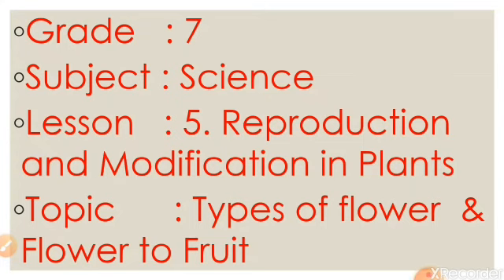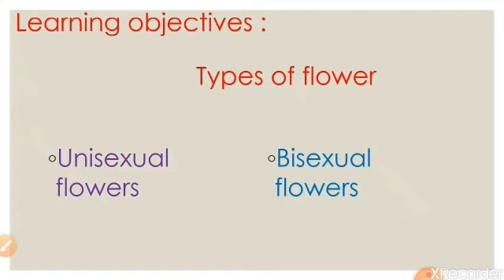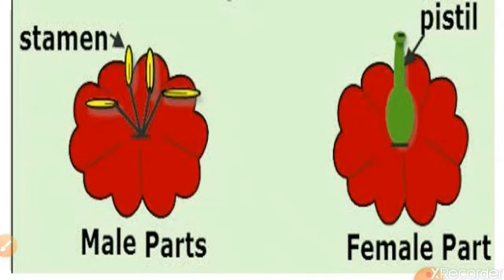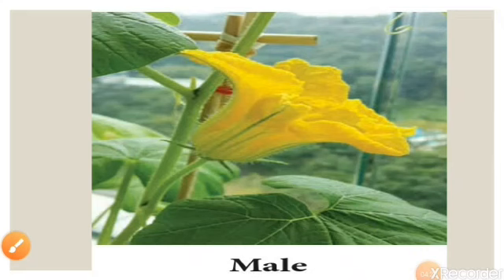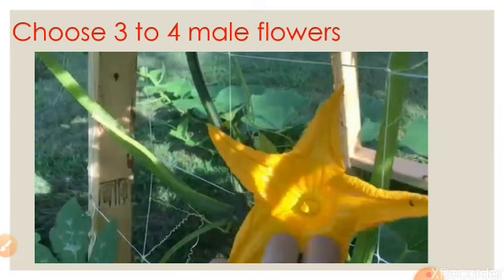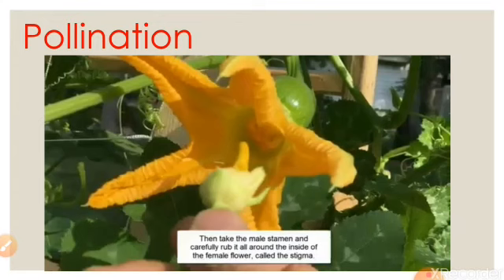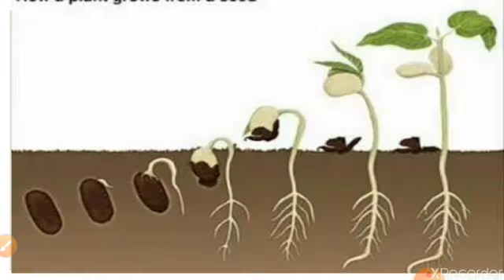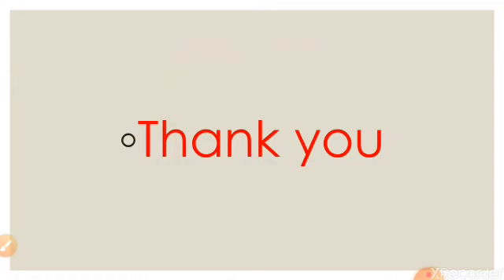Grade 7 Science Reproduction and Reproduction in Plants